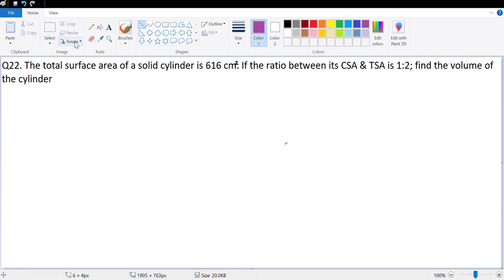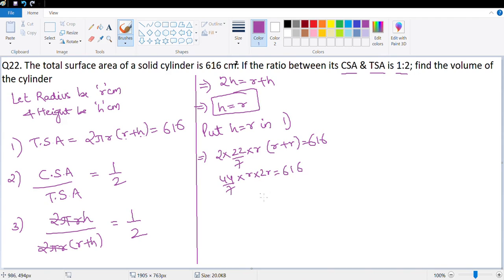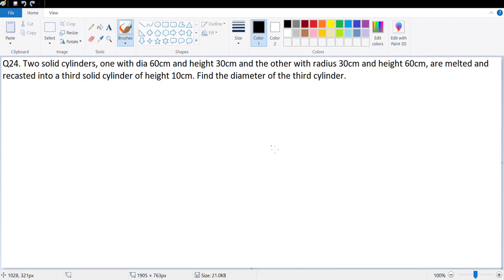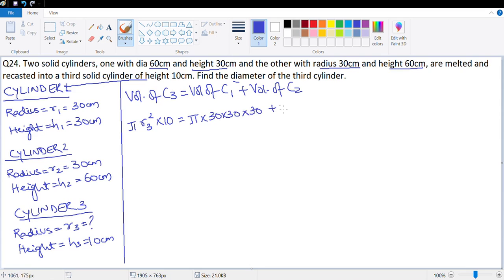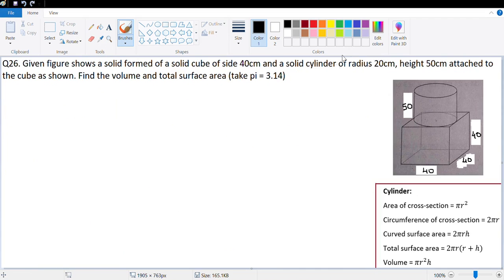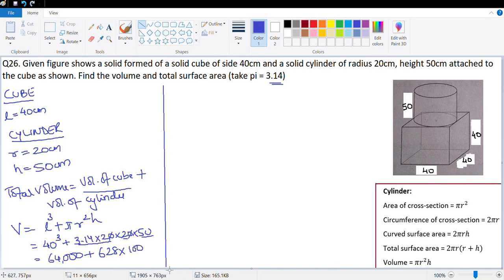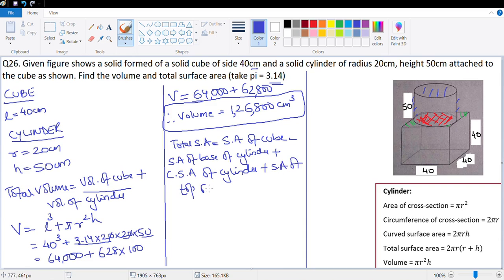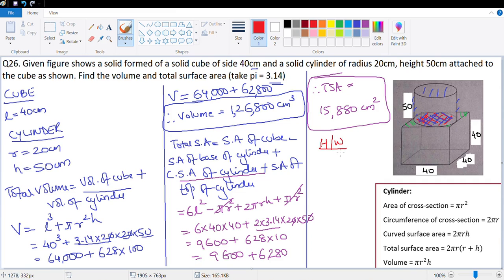Class10 Cylinder & Cone Ex 20A (part 6 of 6)